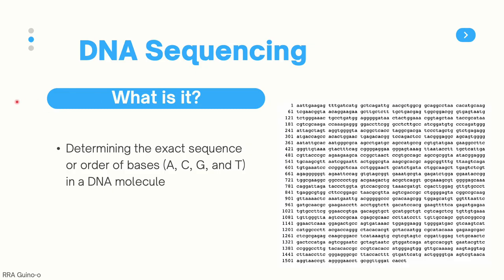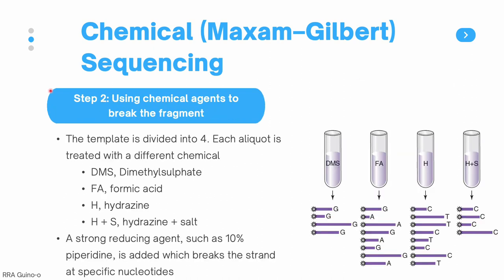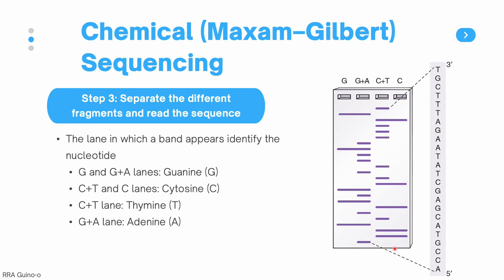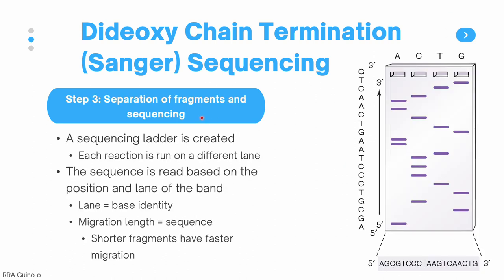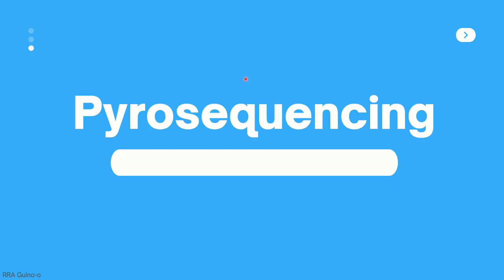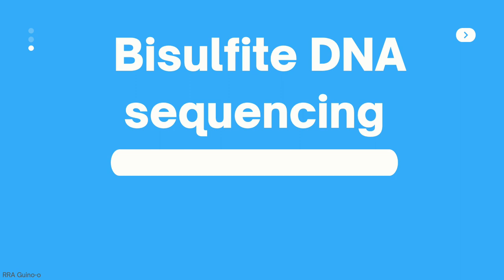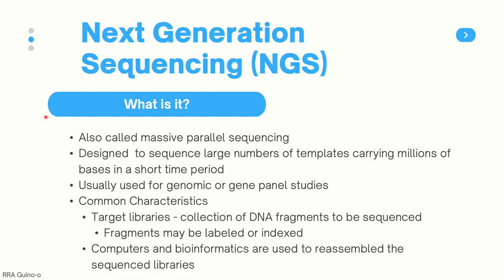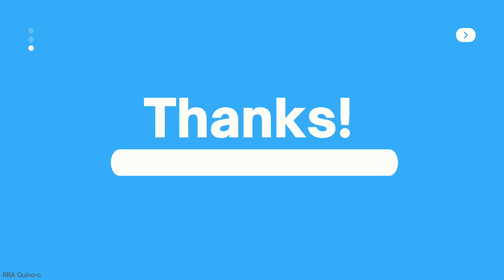DNA Sequencing Techniques | An Overview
In this video, we will have an overview of the different DNA sequencing techniques.